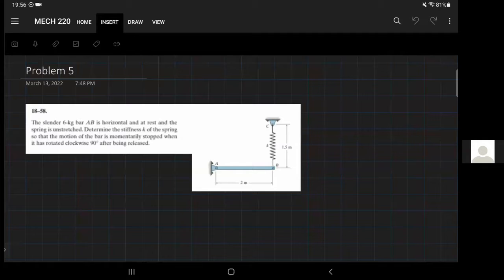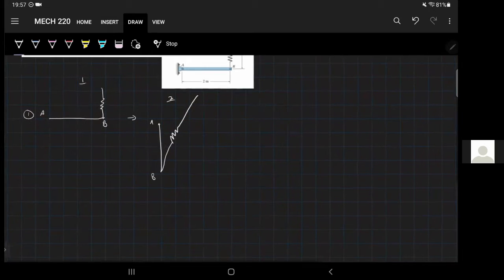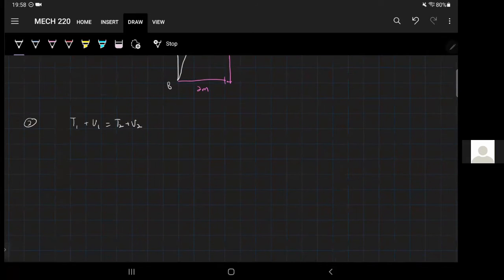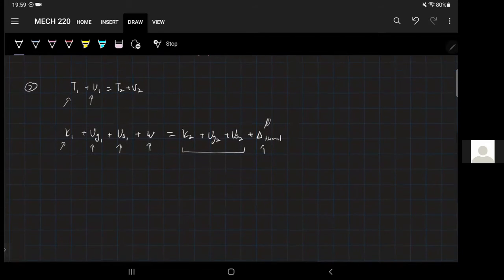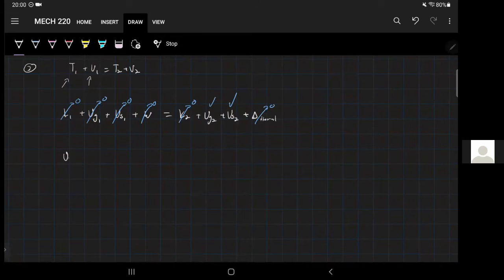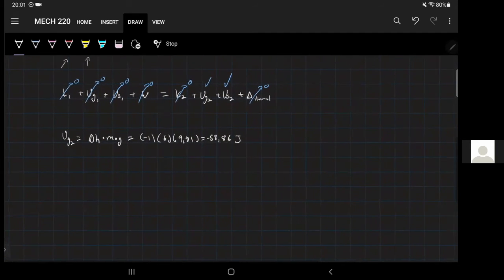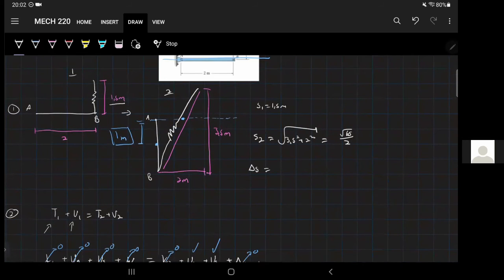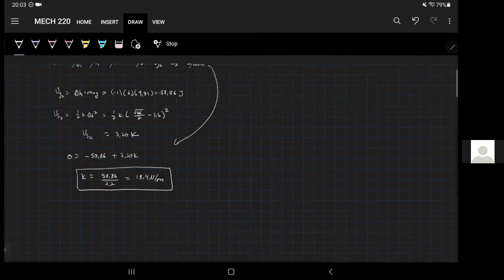MECH 220 - Video Series - Planar Rigid Body Section - Problem 5/6